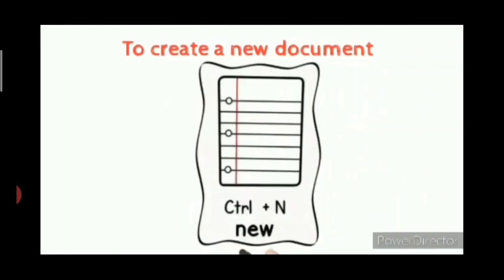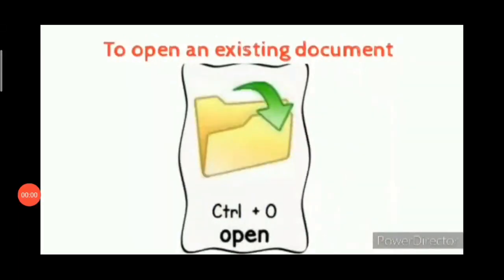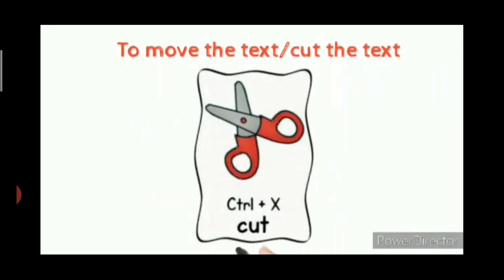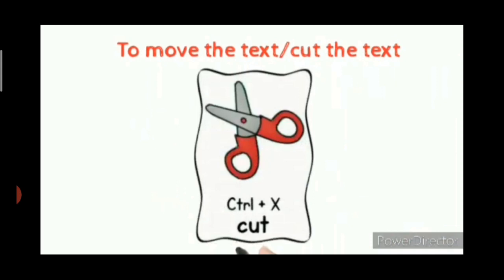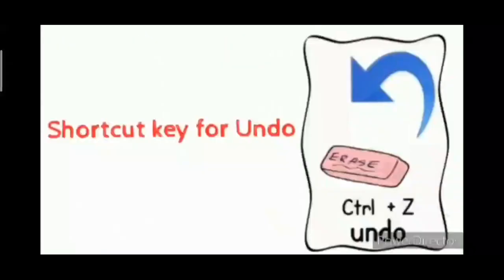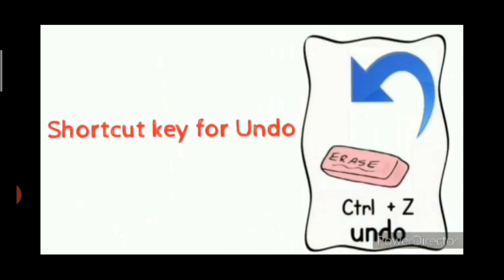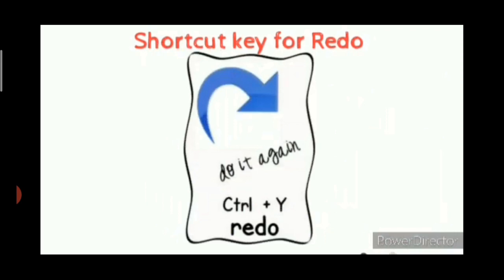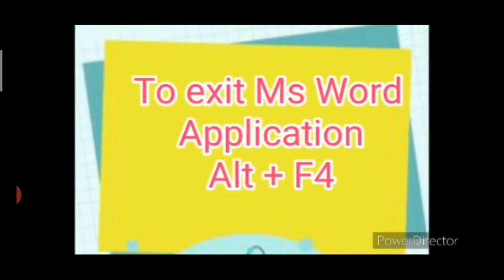Class 4 shortcut keys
Shortcut keys